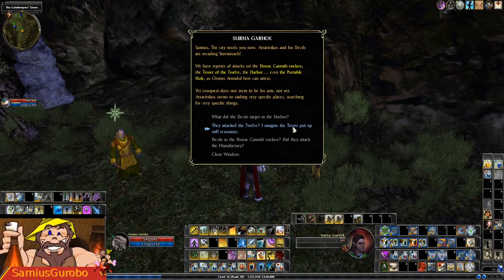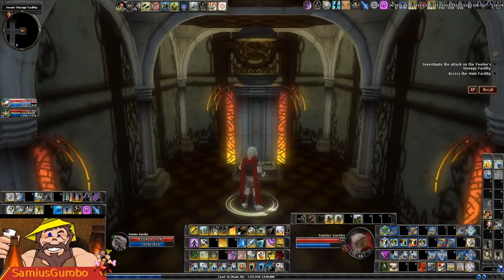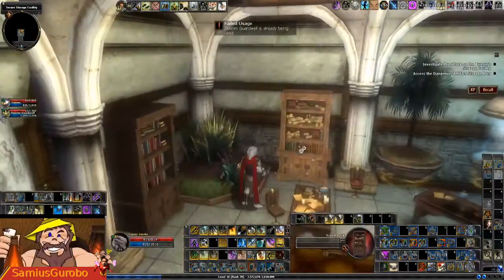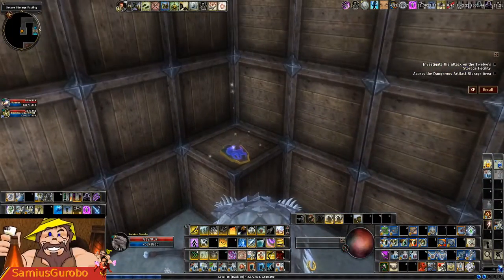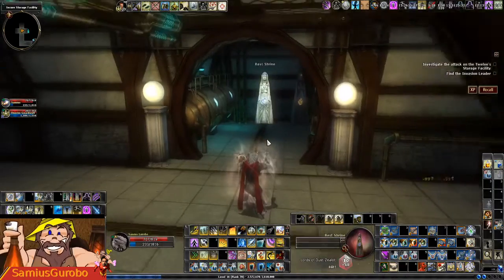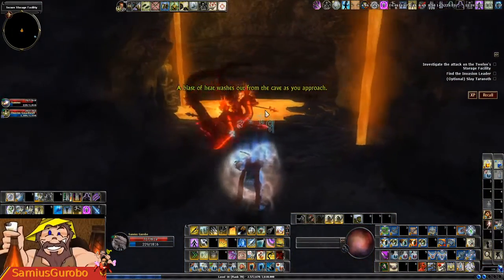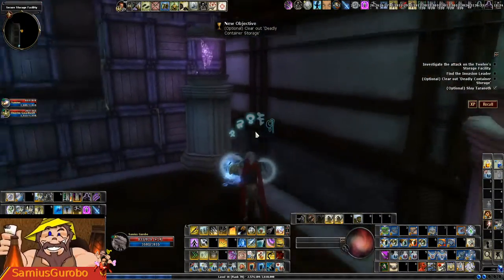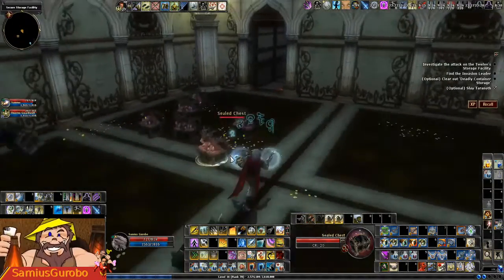Road Least Traveled – Subversion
The Quest/s covered:
Subversion

Thanks to working favor on as part of the Hardcore League, I noticed that there are a lot of quests in DDO that I do when leveling through levels 1-20. And a lot more that I skip. Over the next couple of lives, I will be trying to cover all of the heroic quests in hopes of assembling a playthrough/guide of all the heroic quests. These are recorded as part of my twitch stream @